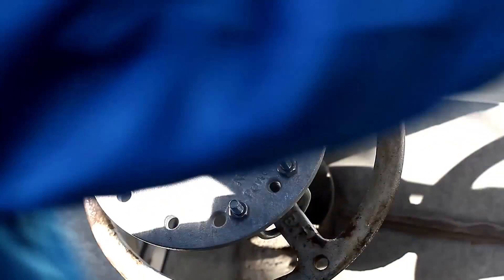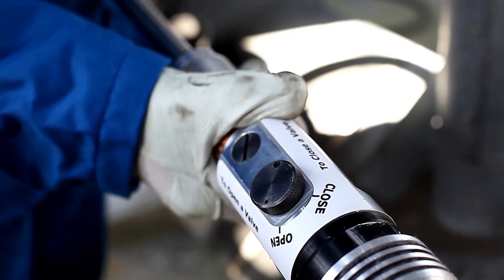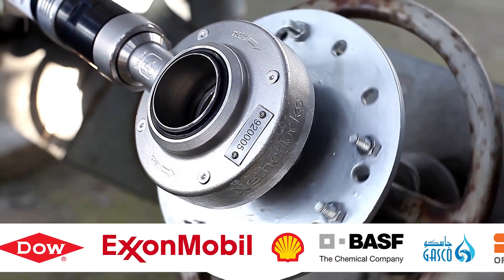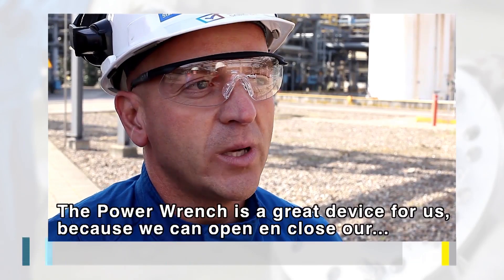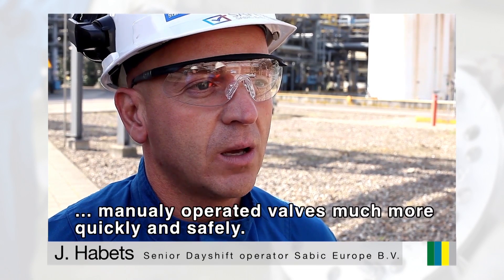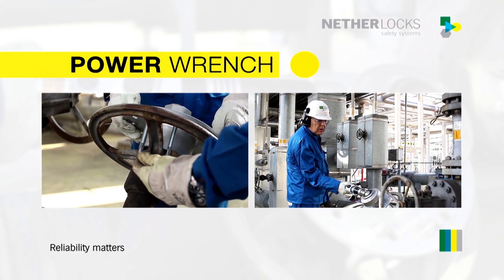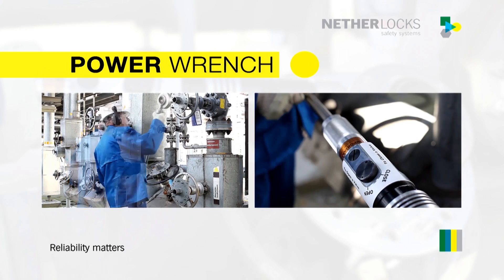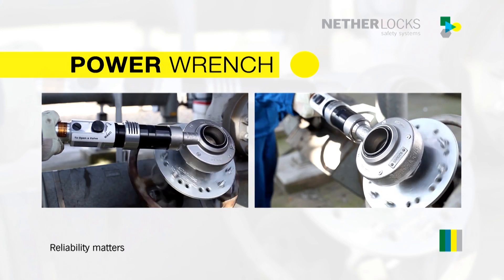Power Wrench portable valve actuator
The Power Wrench portable valve actuator reduces valve operating
time by up to 80% and improves operator convenience when operating heavy manual valves. It is connected to the
valve by a universal Drive Plate that is easy to install.

Just install the Drive Plate with U-bolts, connect the Power Wrench to an air supply...and you are ready to go!